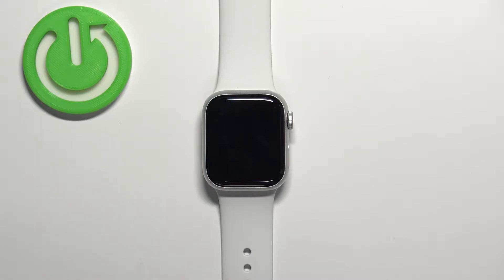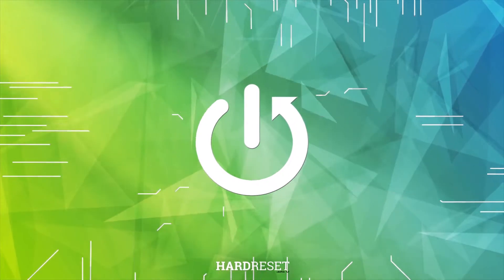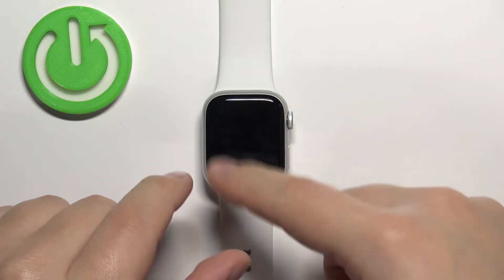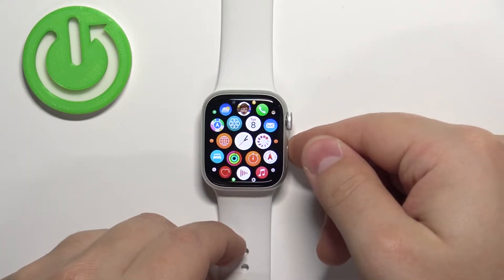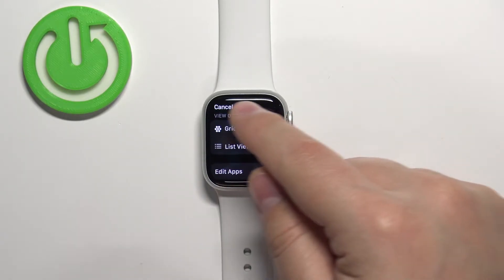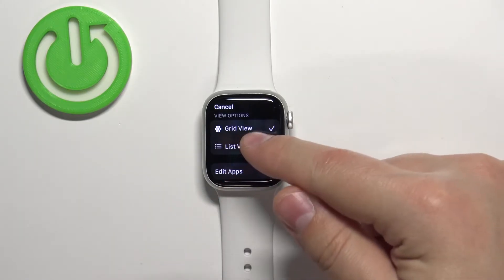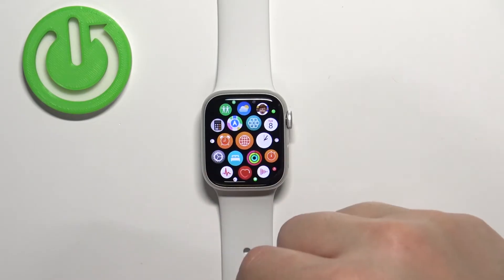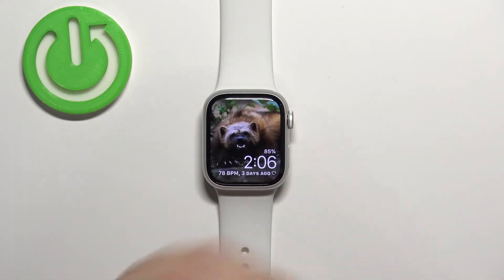How to Change Apps Menu Layout on Apple Watch Series 8?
In this video, we will show you step-by-step how to easily customize the look of the menu with all apps on the Apple Watch Series 8.

How to Change Apps Menu Theme on Apple Watch Series 8? How to Change Applications Menu on Apple Watch Series 8? How to Edit Apps Menu Layout on Apple Watch Series 8? How to Adjust Apps Menu Layout on Apple Watch Series 8? How to Set Up Apps Menu Layout on Apple Watch Series 8?